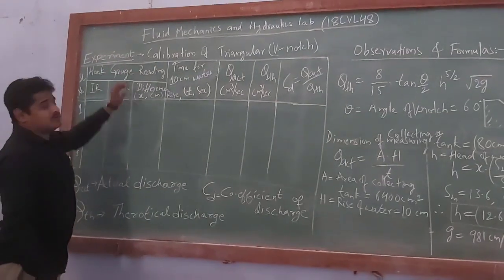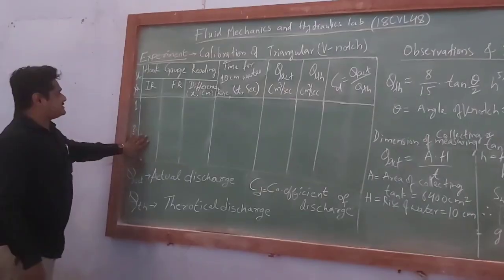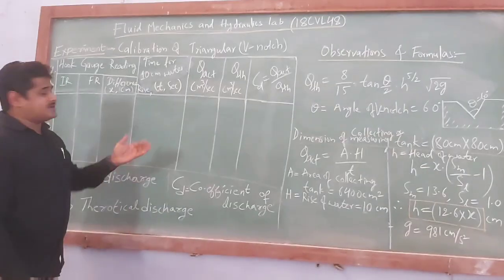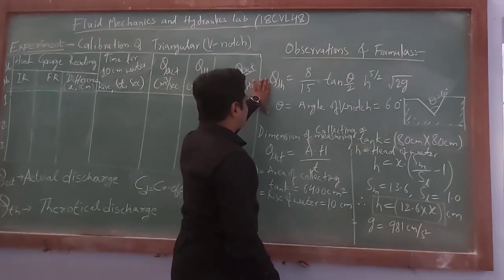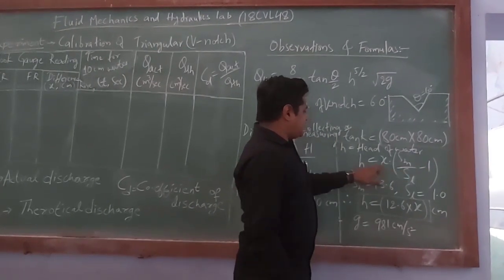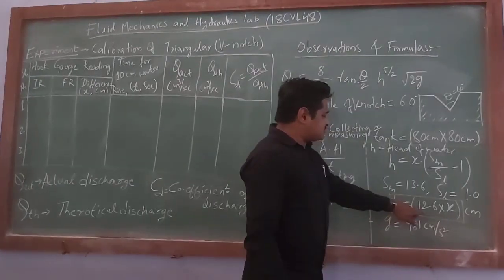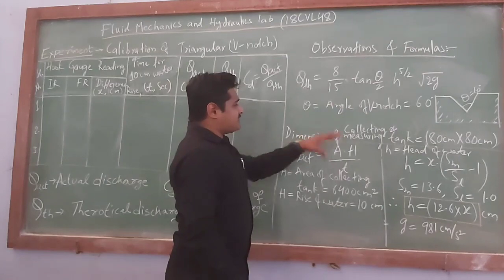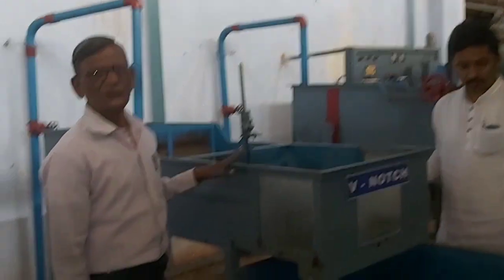Fluid mechanics and Hydrualics lab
Calibration of V Notch or Triangular notch. Prof- Prithviraj